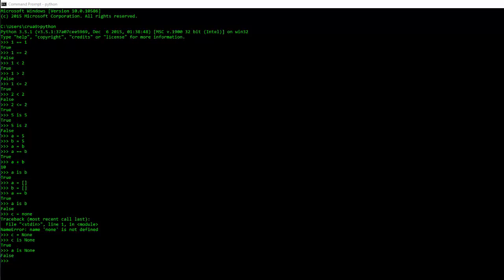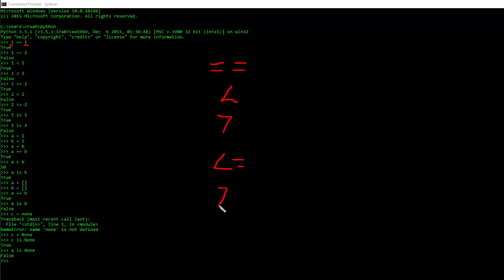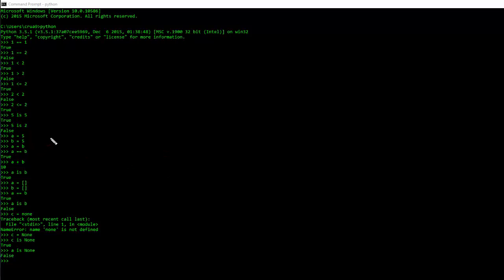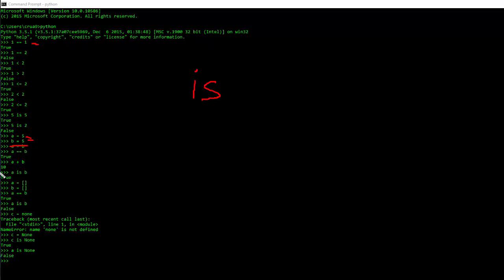Python is = to